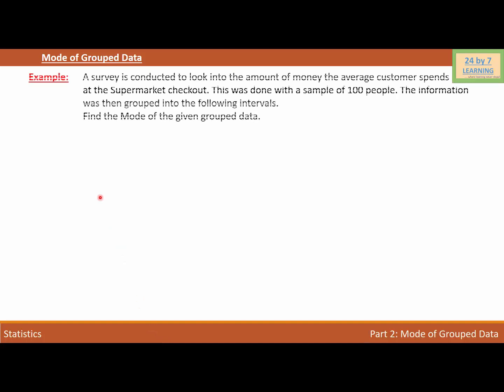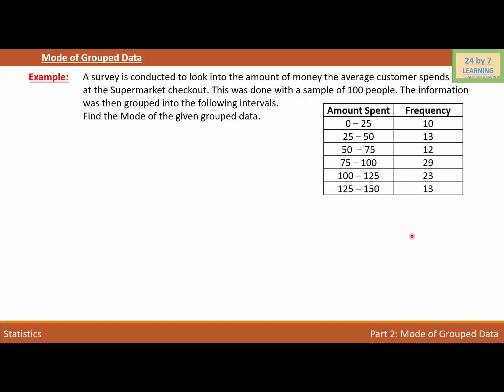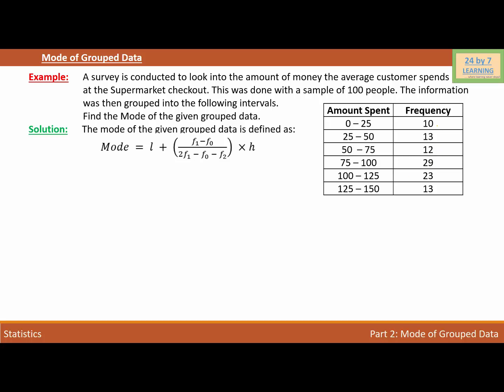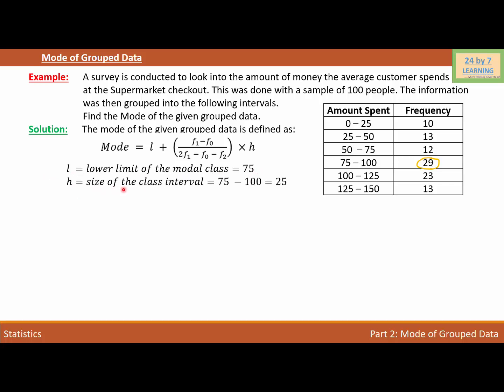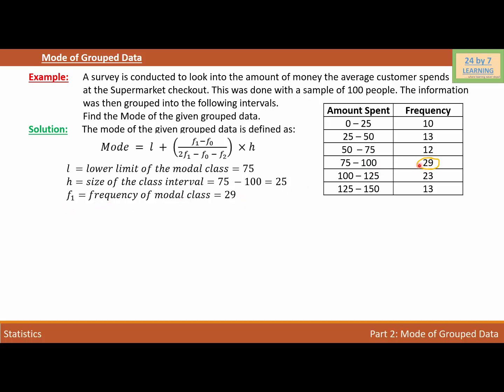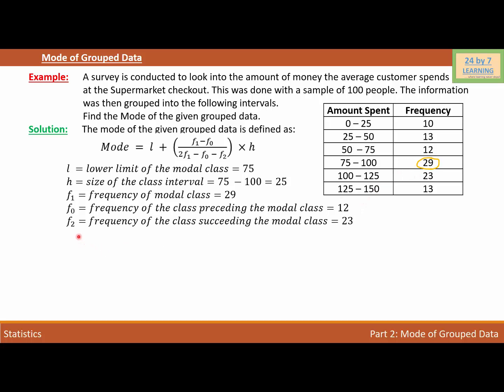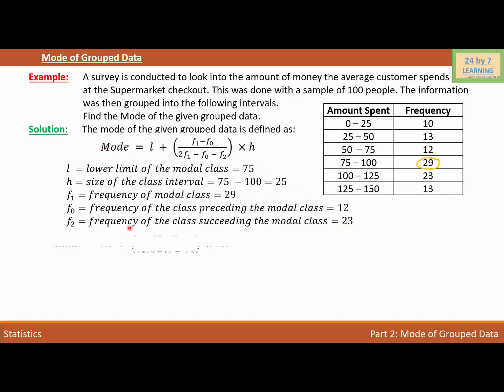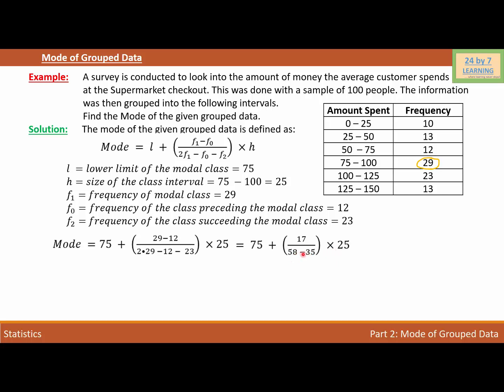Mode of Grouped Data Example I Statistics I Grade 10 I Math I 24by7learning.com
Mode of Grouped Data, Example of Mode of Grouped Data, Model class, Mode of the given data Example, Formula for Mode of Grouped Data, Frequency, Mode of the data Example, Example of mode,

Mode of Grouped Data, Example of Mode of Grouped Data, Model class, Mode of the given data Example, Formula for Mode of Grouped Data, Frequency, Example of mode, Mode of the data Example,